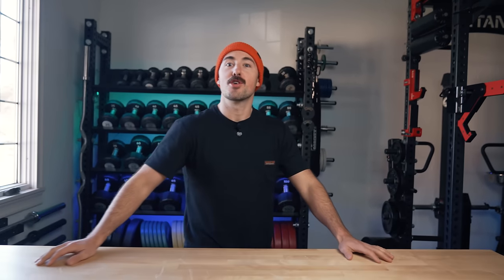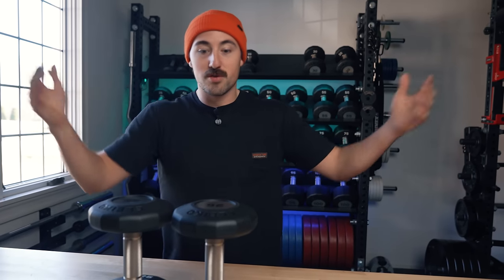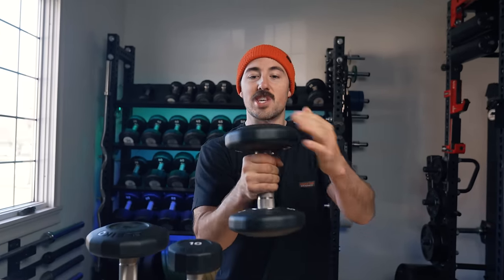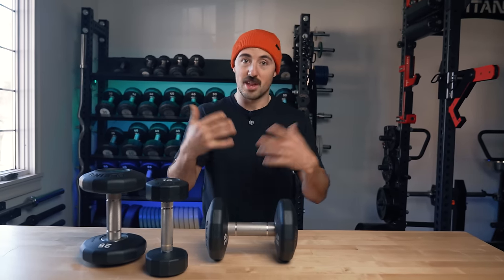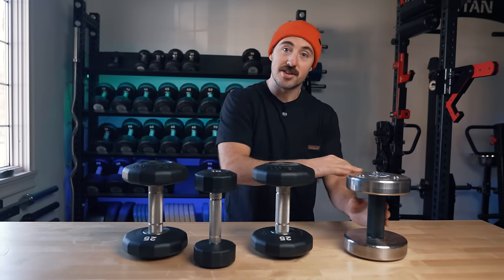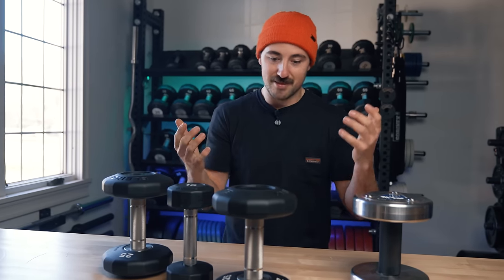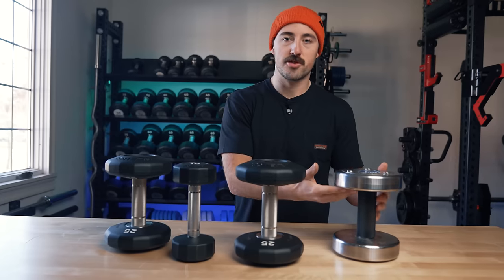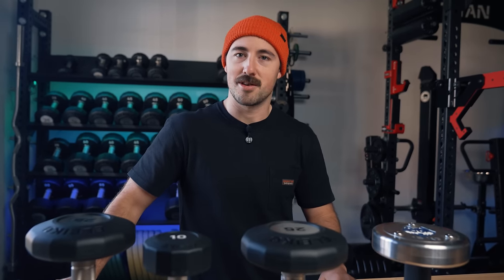Eleiko (Rotating) EVO Dumbbells Review - Best Designed Dumbbell According to Coop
The Eleiko Evo Dumbbells are the best designed fixed dumbbell ever created. There, I said it. I’ve used/own all of the top options from Watsons, American Barbell, Iron Grips, Rogues, Black Iron Strength you name it. Despite having used and reviewed nearly every dumbbell on the market, I chose one set to put in my garage...and these are them.

From the epic waffle knurling to the rotating heads, there’s a lot to like about the Eleiko Rotating Evo Dumbbells. They’re not for everyone. They are pricey. But man, if I could only have one dumbbell set, I think these would be it...I think...